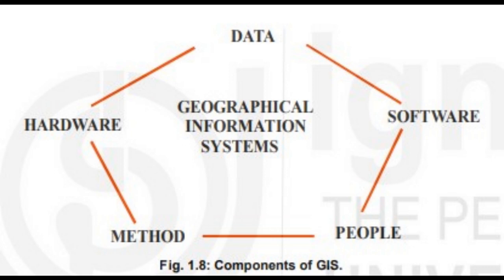Unit-1 Geoinformatics: An Introduction, Block-1 MGY-101 PGDGI Geoinformatics SOS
Unit-1 Geoinformatics: An Introduction, Block-1 Introduction to Geoinformatics
MGY-101 Introduction to Geoinformatics
Post Graduate Diploma in Geoinformatics (PGDGI),
Diploma / Post Graduate Diploma Programmes, School of Sciences (SOS)
 School of Journalism and New Media Studies (SOJNMS)